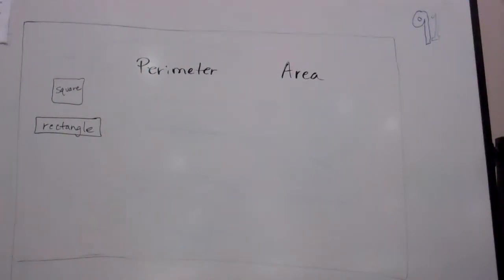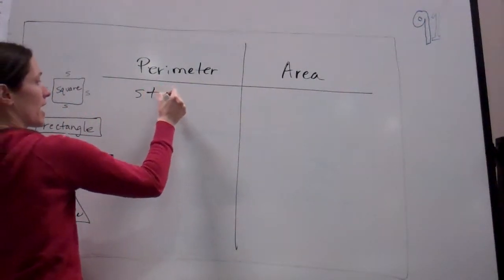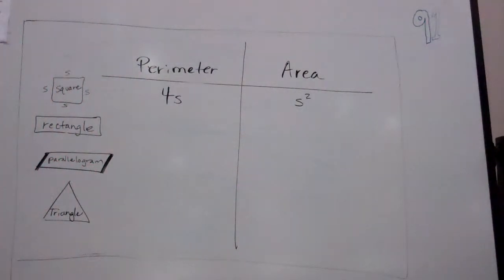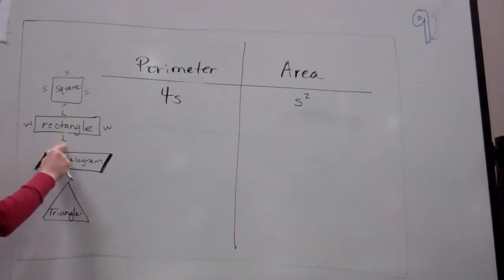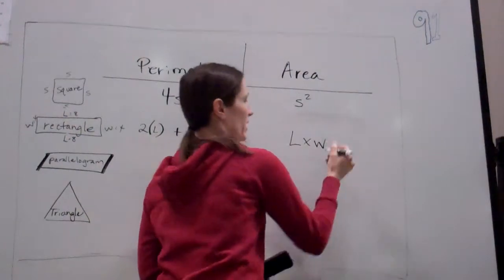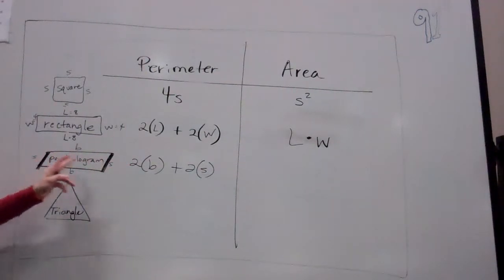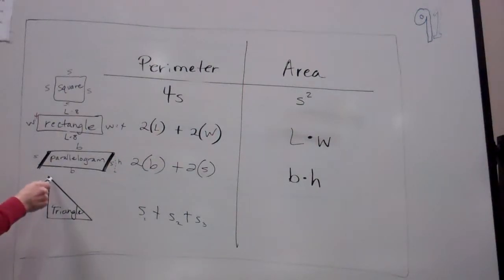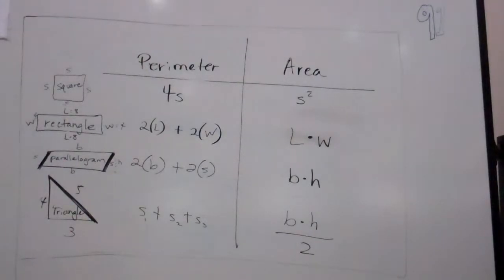6 91 - Geometric Formulas